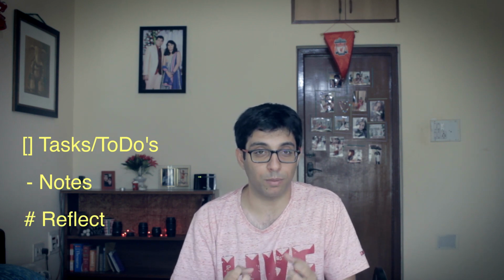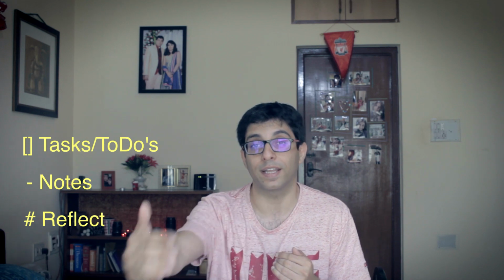Beginners guide to Bullet Journalling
What's up your wonderful people.

Today I want to share with you a simple "how to" style breakdown on getting started with BULLET JOURNAL and some of the mistakes to avoid when starting a BULLET JOURNAL

I understand that this maybe a bit unconventional to the traditional bullet journals that you come across, but it is simple effective and focused to the core